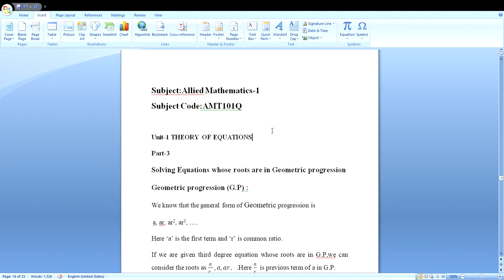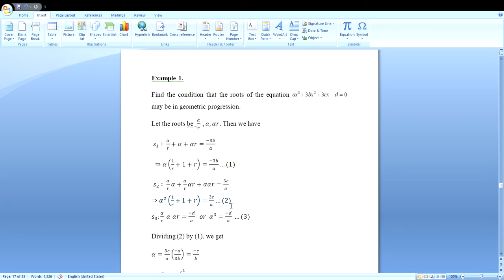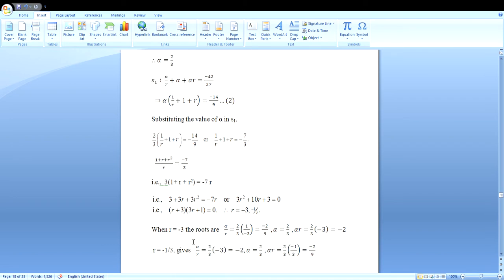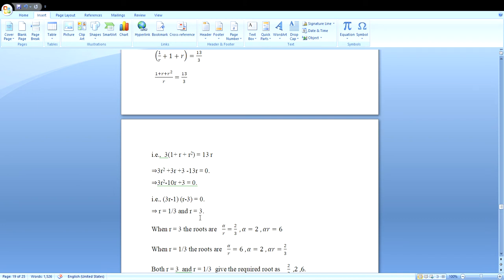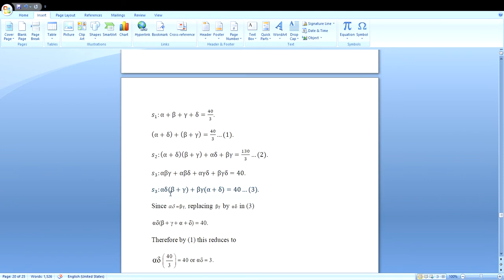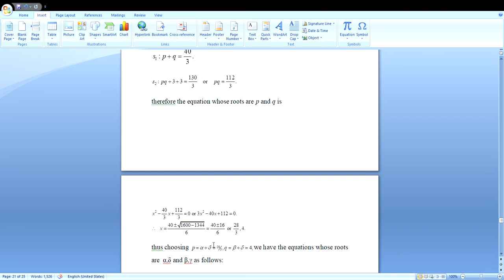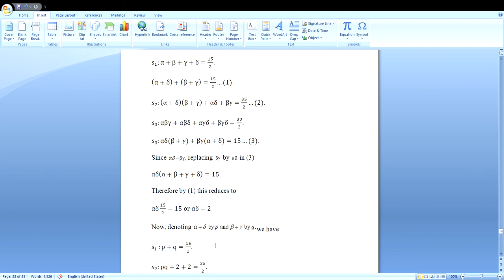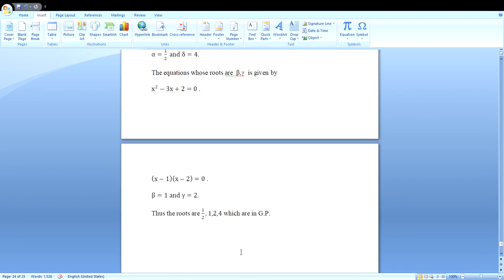SJCTNC AMT101Q ALLIED MATHEMATICS I UNIT I Part 3